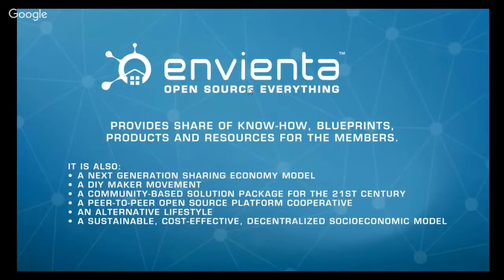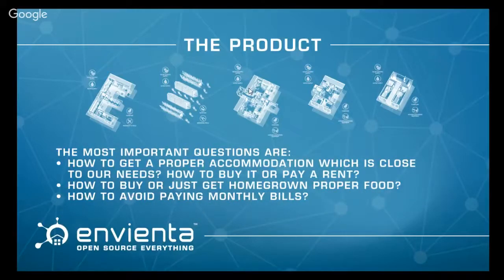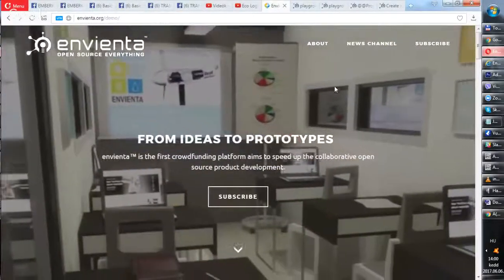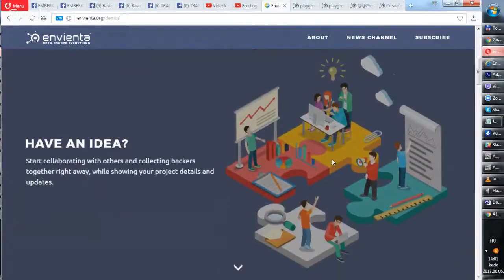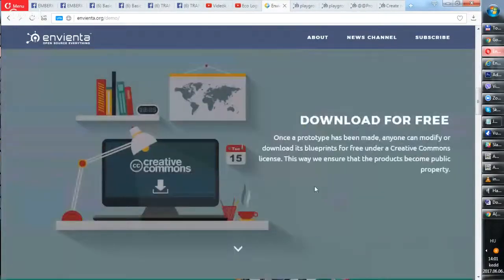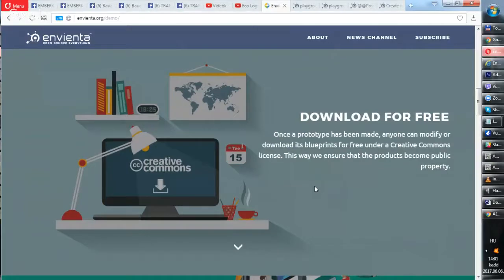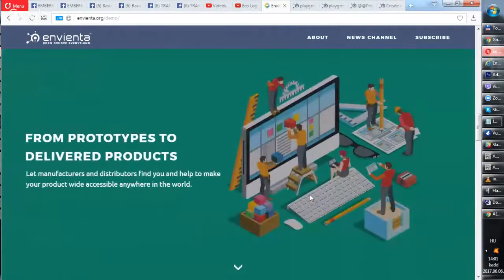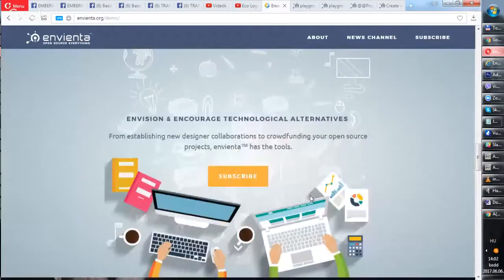OSCEDays June 2017 Interview with Gabor Kiss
As part of the Global OSCEdays event, Stop Reset Go held the Cape Town Chapter in the lead up to its main event in November (Watch this space). Here Lena Ski interviews Gabor Kiss.